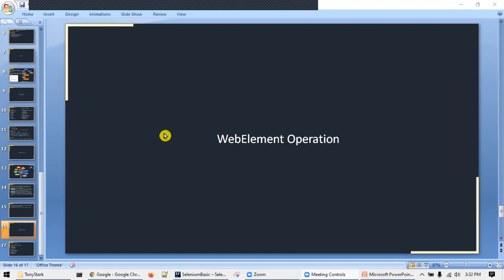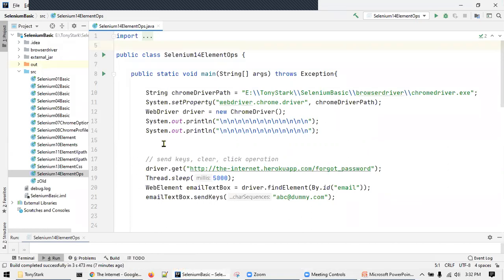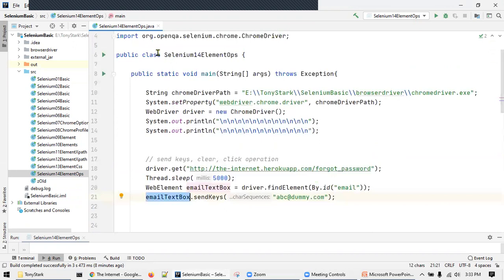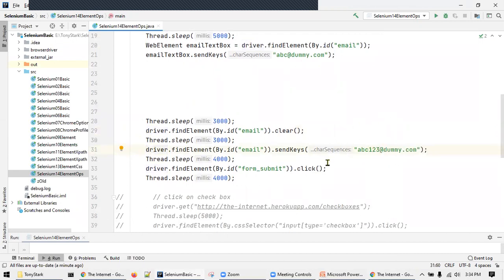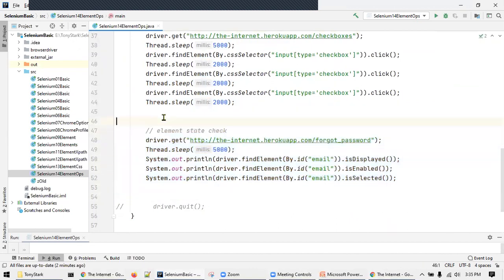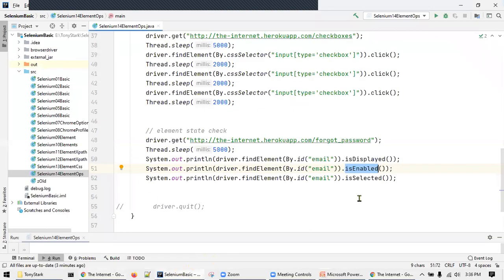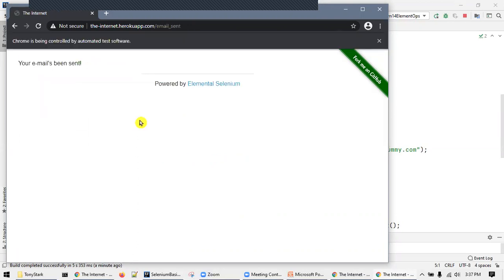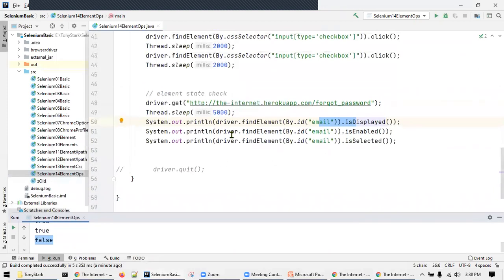05 Selenium Locator Operations - click, displayed, enabled, clear